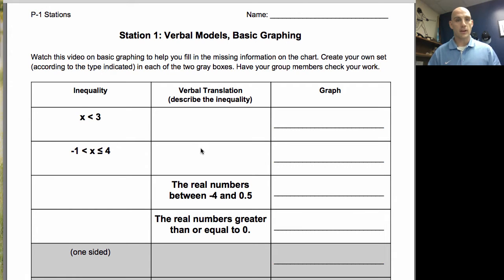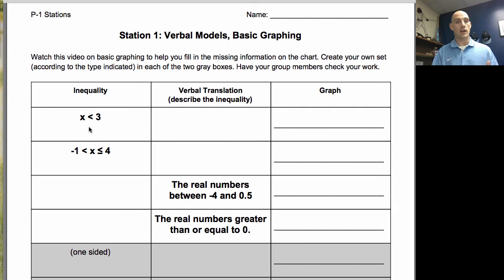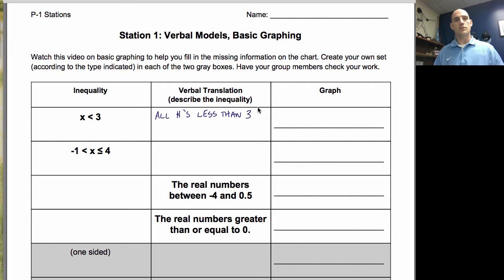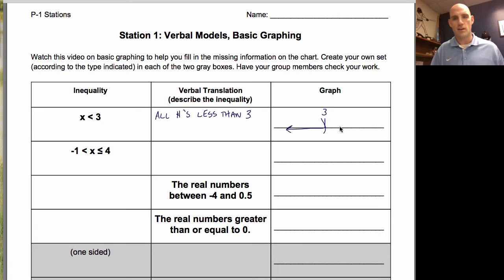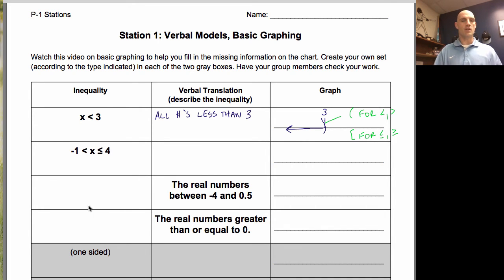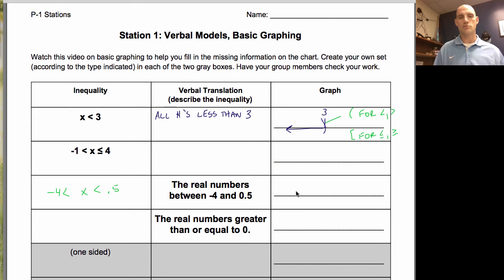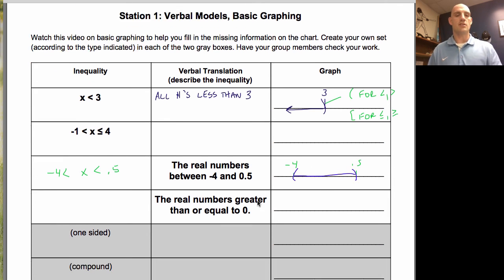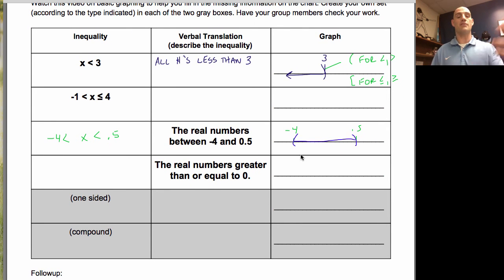P-1 Station 1